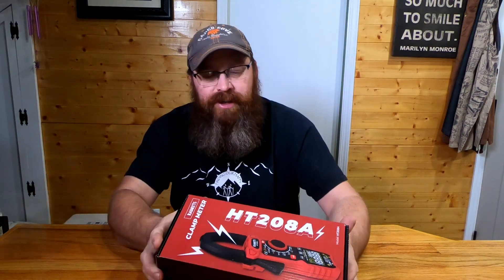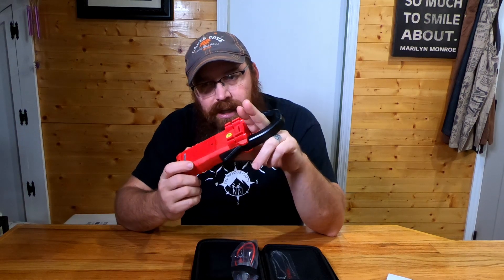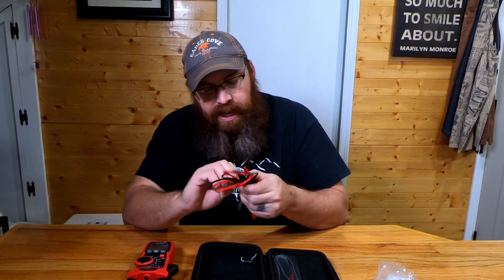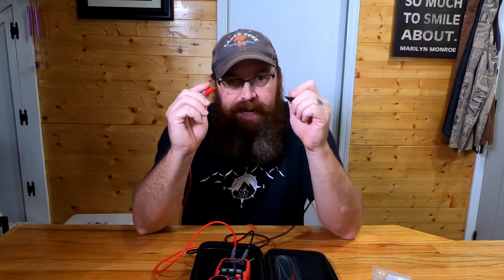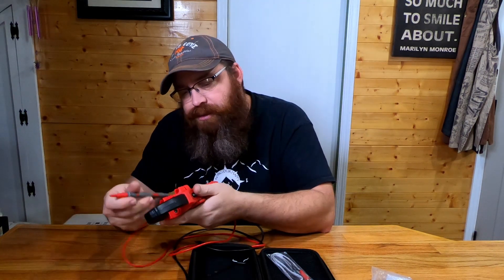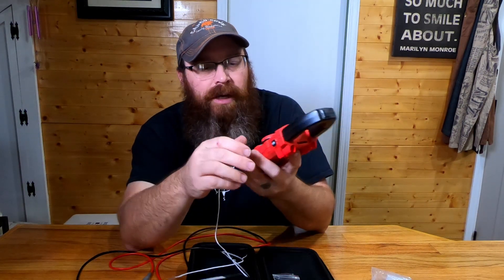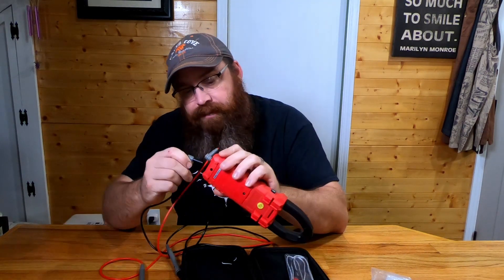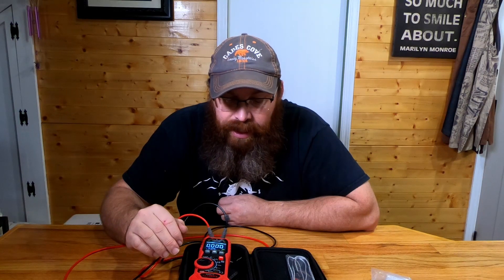KAIWEETS HT208A True RMS Digital Clamp Meter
KAIWEETS HT208A

Videos are for Entertainmanet only, Use these at your own risk.